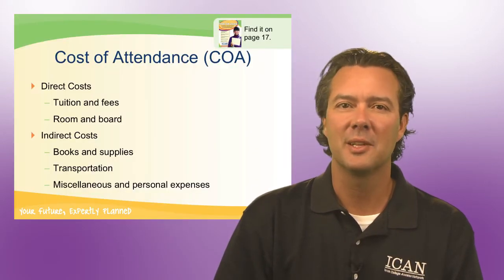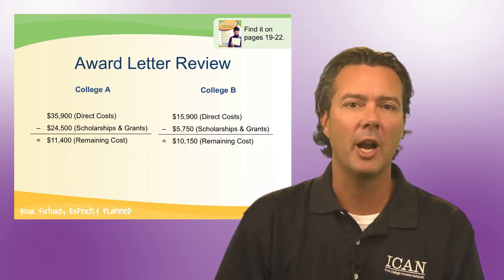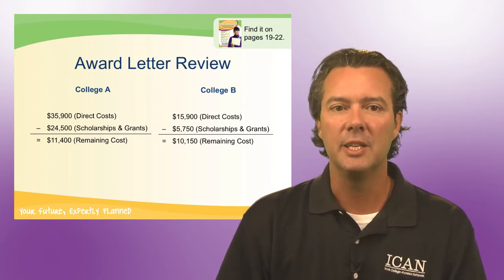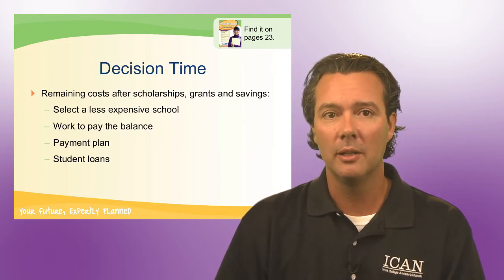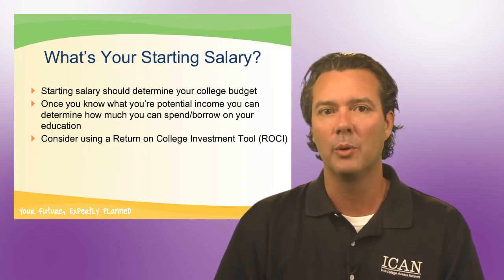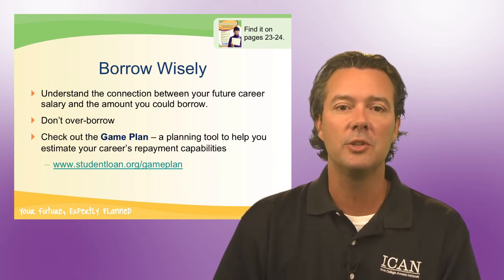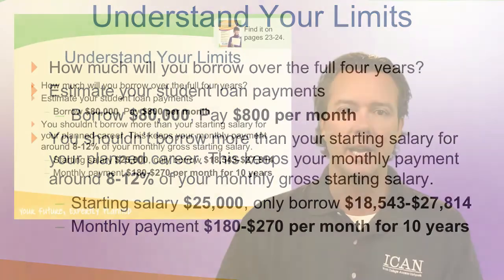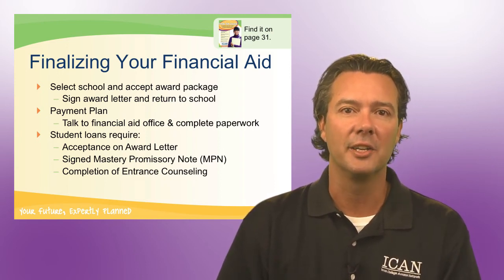Award Letters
In this video we discuss how to compare award letters and financial aid packages from colleges, how to understand the difference between direct and indirect costs and where to go for help